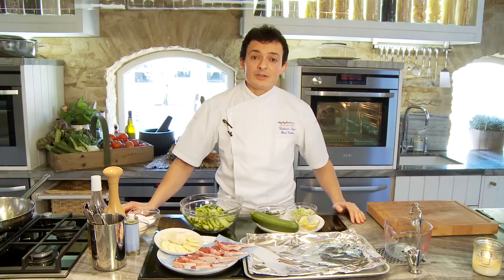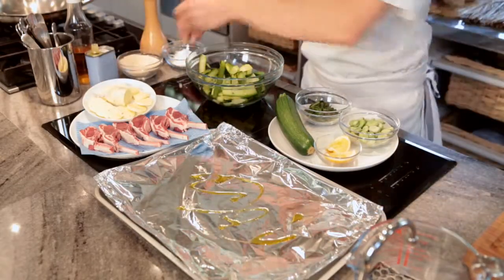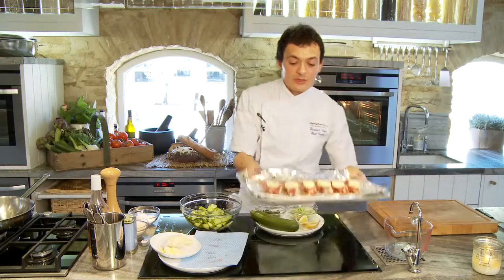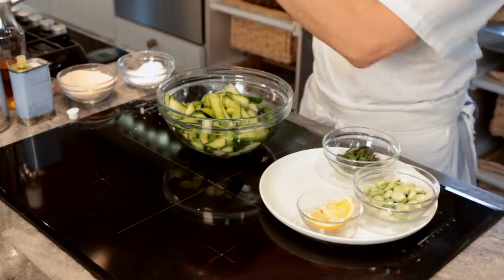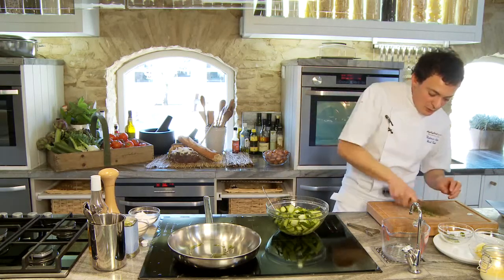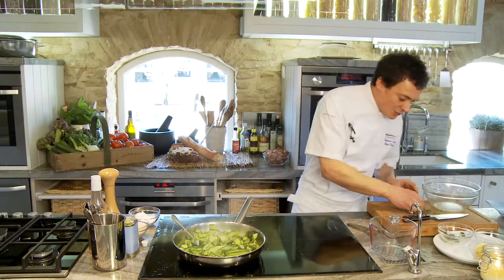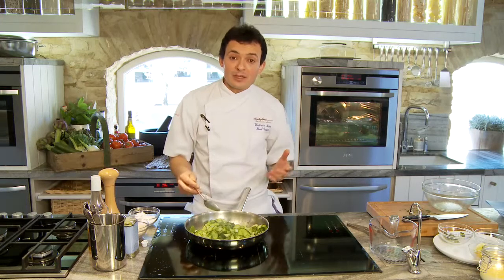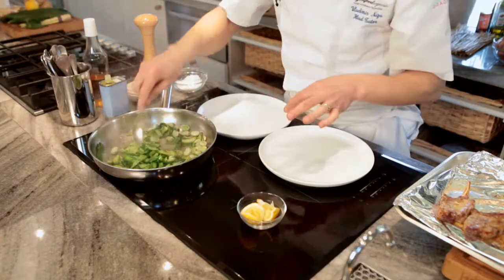Spring Lamb Cutlets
Daylesford chef Vladimir Niza makes Spring Lamb Cutlets with rosemary & garlic butter, minted courgette ribbons and broad beans.